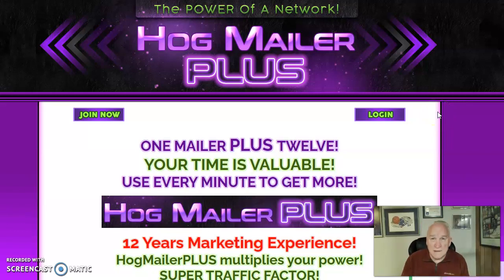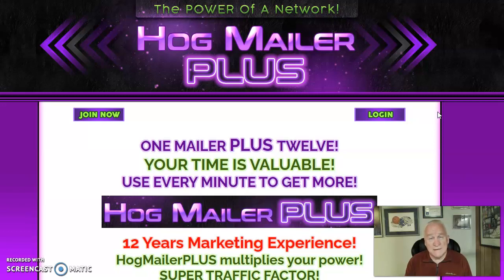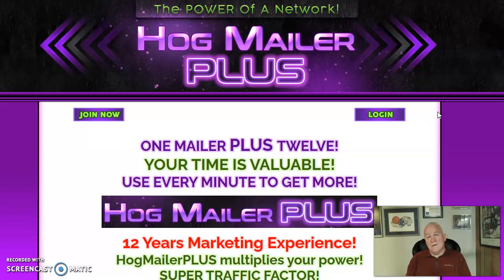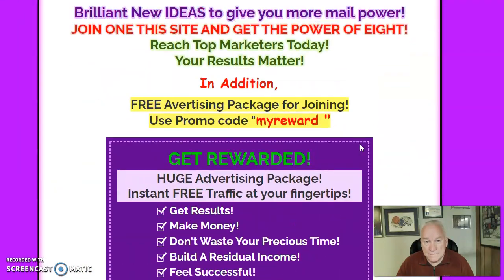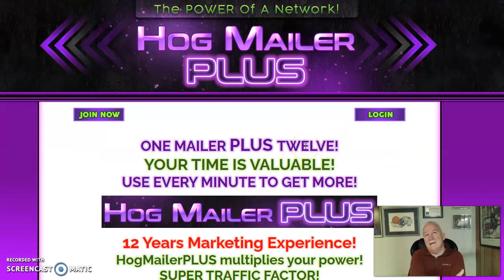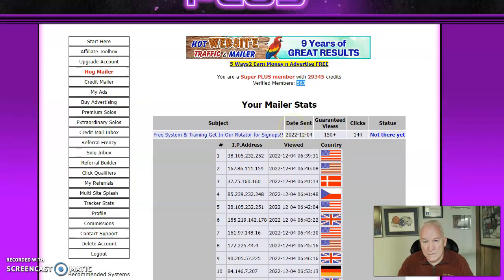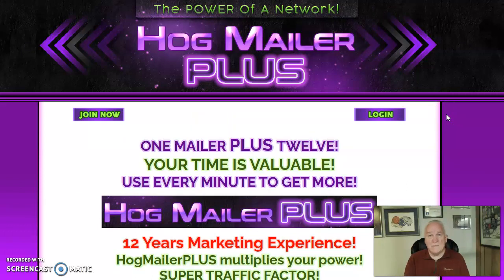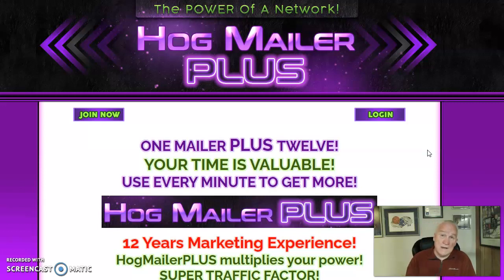Lead Generation using Hog Mailer Plus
Lead Generation using Hog Mailer Plus - HOGMAILERPLUS gives you up to 12x the power!

This is Marty Petrizza's newest site that is bringing together the best OLD ideas and some GREAT NEW IDEAS, and the MOST POWERFUL MAILER EVER!!

Years of experience stand behind this site and our track record speaks for itself. GET ALL THE EXTRA POWER WITHOUT HAVING TO JOIN ANY OTHER SITES!

ACCESS UP TO 12 MORE OF MY TOP MAILERS RIGHT FROM YOUR MEMBER AREA IN HOGMAILERPLUS!

1000 credits, banners and text views!

Join up and get all the great advertising you deserve so you can see success!

We are here to help you succeed in Savings Highway Global.  We will give you a FREE Marketing System when you join as a Gold Member like this

Repurpose videos and livestreams to build your lists and grow your side hustle!

On the inside Our Team has a recommended traffic source.